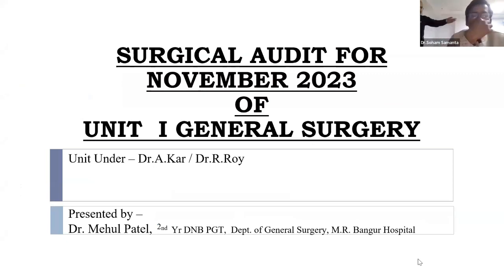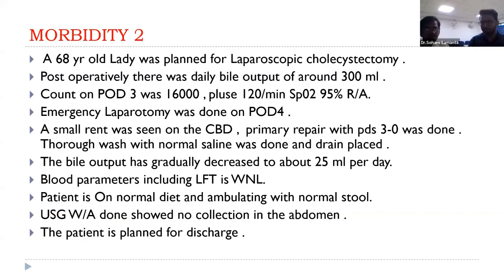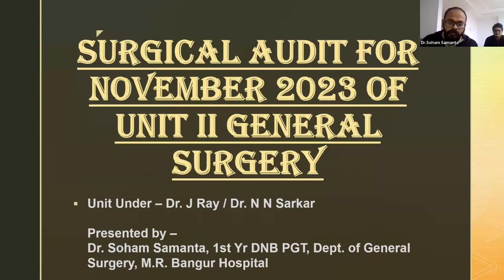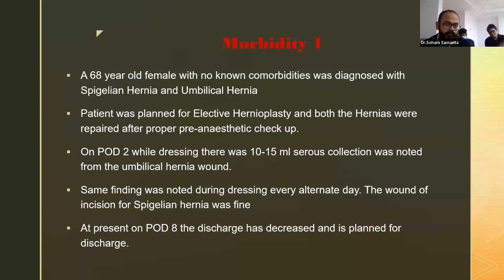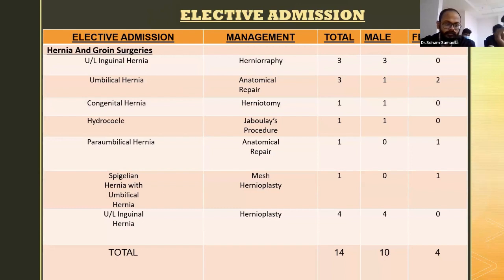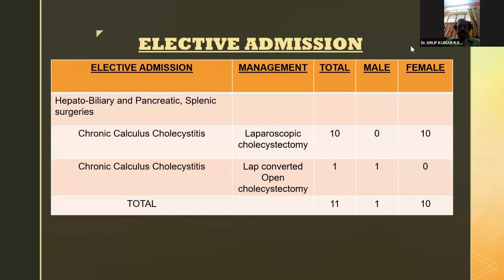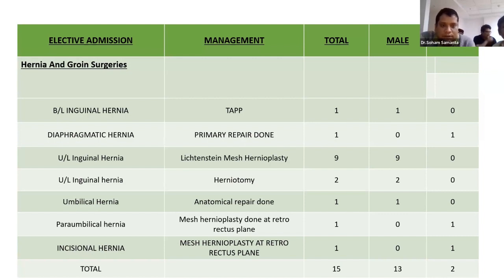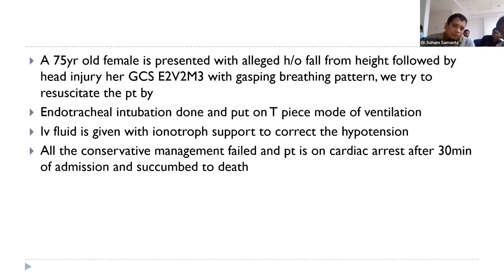Surgical Audit for November 2023 (08.12.23)